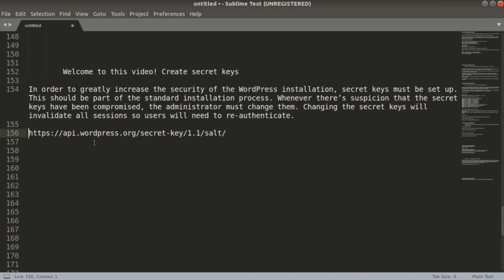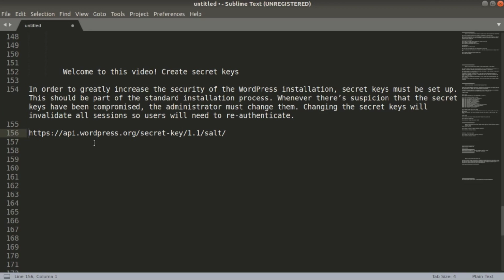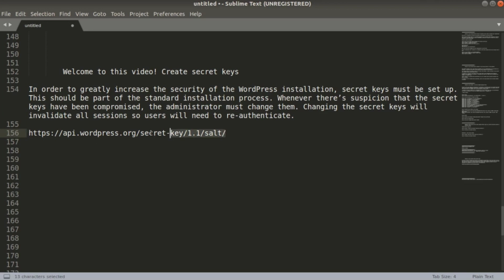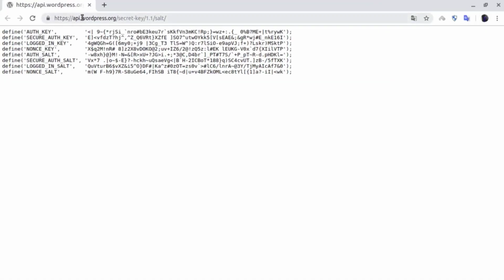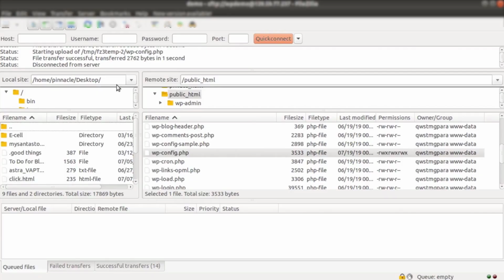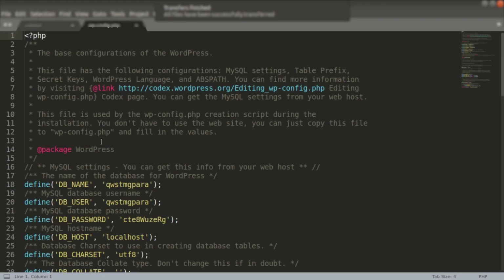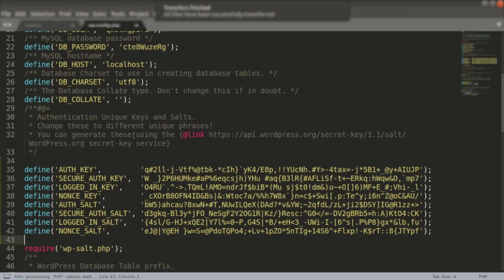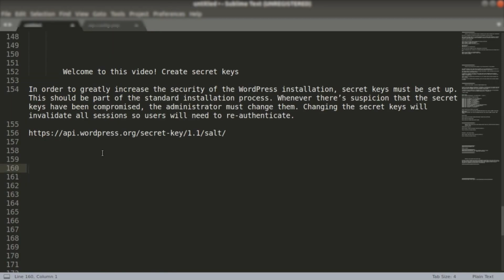Set/Update WordPress Salts and Unique Authentication Secret Key (Without Plugin)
In this video, I will help you set up WordPress Salt and Unique Authentication Secret Key.

Following are the steps:
👉Step 1 – Get unique secret keys and copy them from WordPress secret key generator
👉Step 2 – Access your site with an FTP client, and go to the public_html directory.
👉Step 3 – Open wp-config.php file and paste the keys there.
👉Step 4 – Save it and upload back to the server.

Here's the timestamp:
⏰00:10 - Introduction to WordPress Salts
⏰00:48 - Generating Secret Keys
⏰01:09 - Setting up Secret Keys